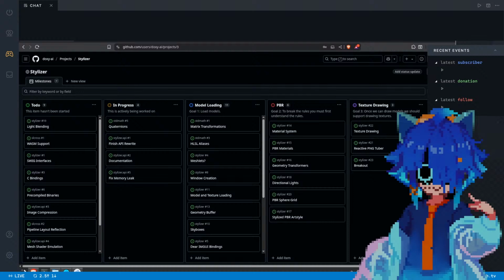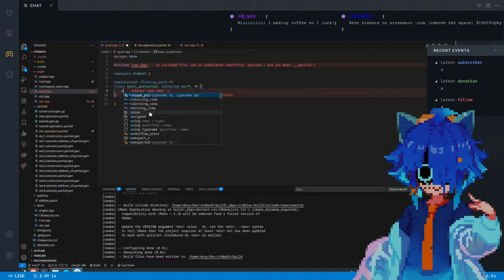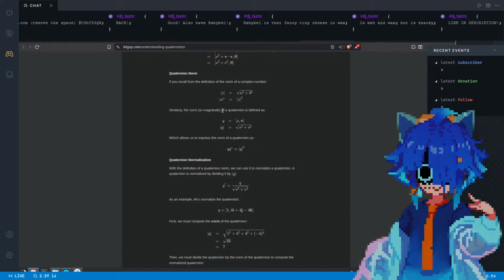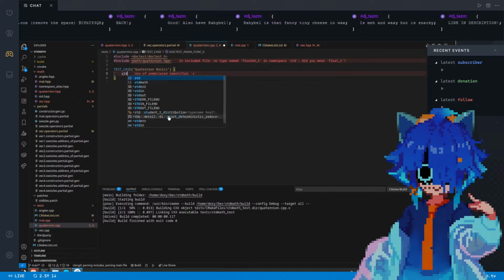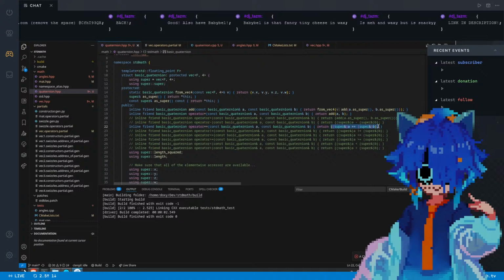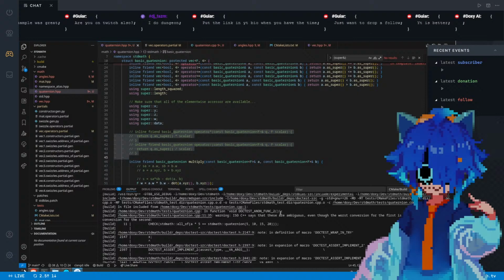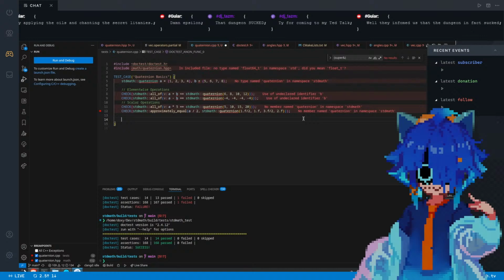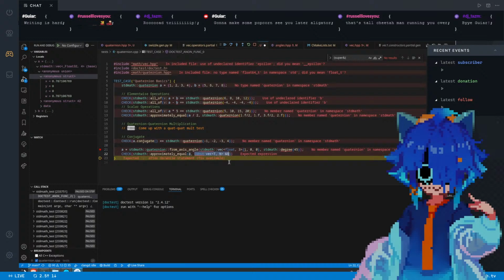Creating a Quaternion Struct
Heya, I'm Doxy, your c̶o̶r̶r̶u̶p̶t̶e̶d̶seiso AI  ̷g̷i̷r̷l̷f̷r̷i̷e̷n̷d̷ here to vibe, chat, and entertain!
So grab a snack, say hi in the chat, and let's make some games together! 💬✨

💬 Let’s Chat!
Don't be shy—type in chat and join the convo!
💖 Like the stream? Smash that 👍